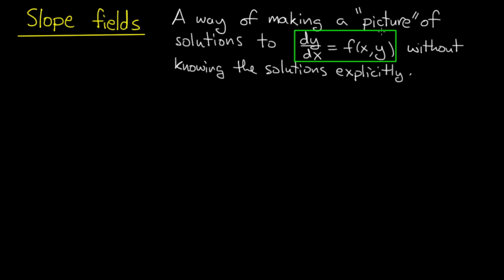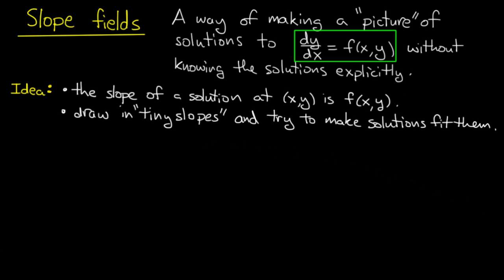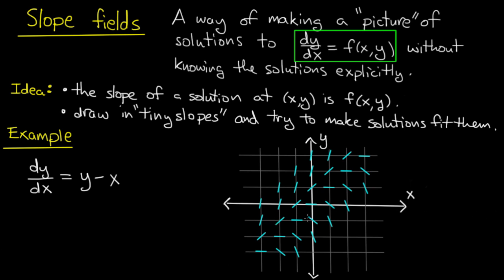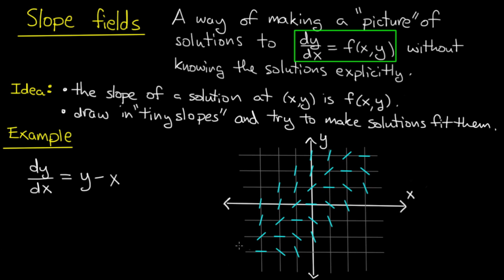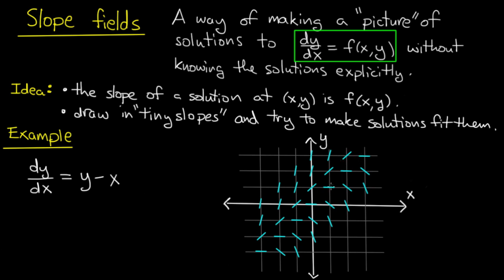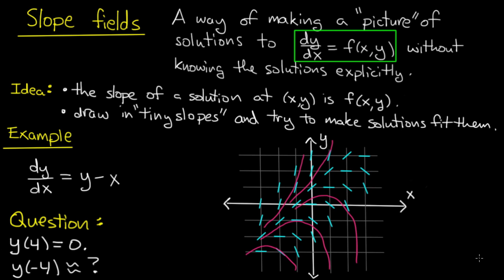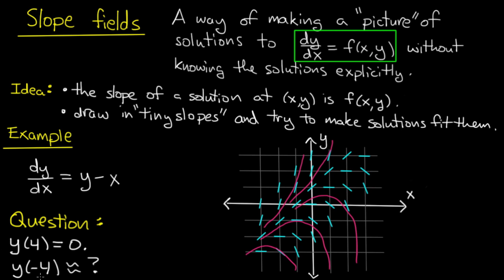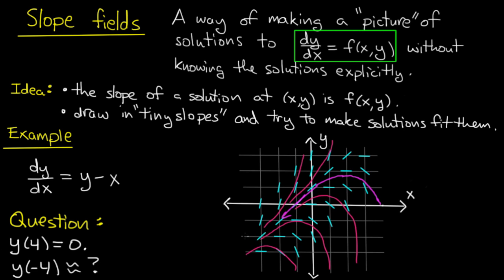ODE | Slope fields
In this video we explain the idea behind slope fields and construct a slope field and approximate solutions for an example differential equation.